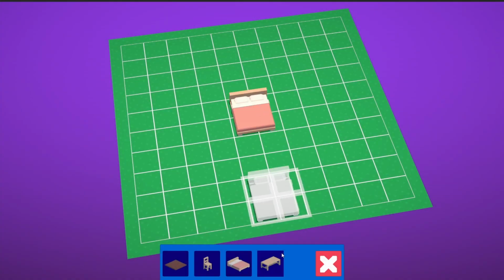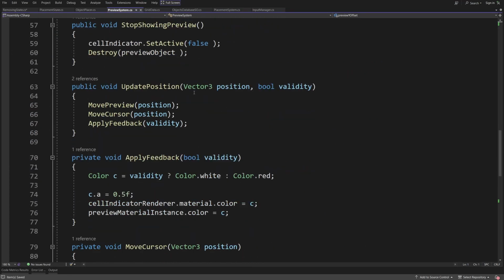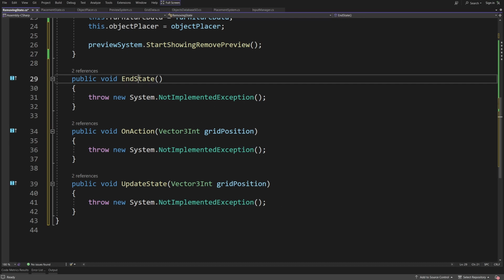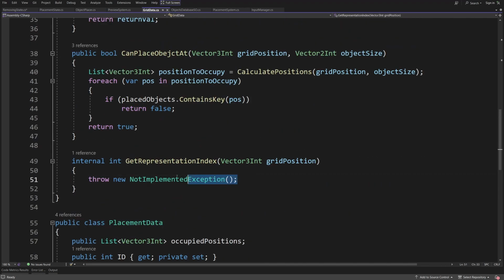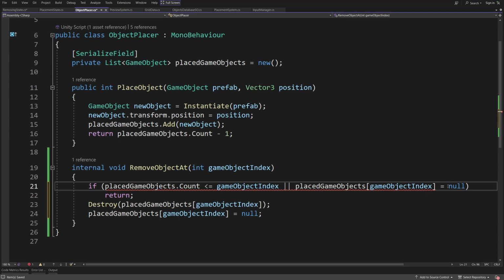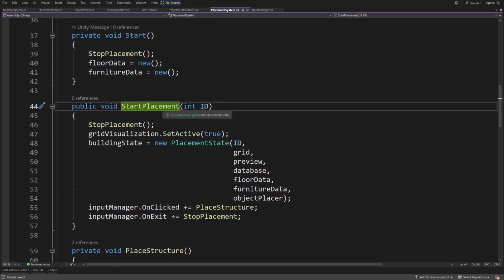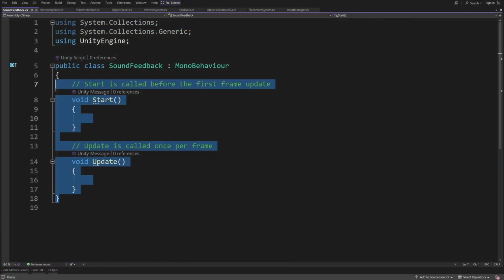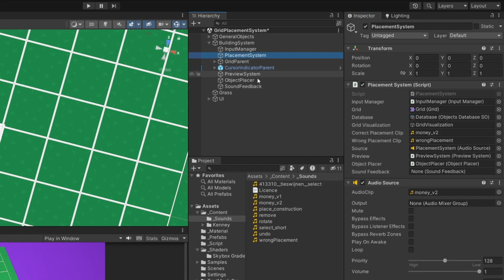Removing Objects - Grid Placement System P7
In this Unity tutorial we will learn how we can remove objets from our grid placement system (data and the GameObject representation).

00:00 Adding Removing State
02:23 Preview for removing state
05:34 IBuildingState implementation
08:20 Removing Object From Grid Logic
10:58 Removing Object GameObject Representation
13:26 Checking Remove Validity
15:06 Using Removing State
17:10 Testing
17:55 Adding Sound Effects